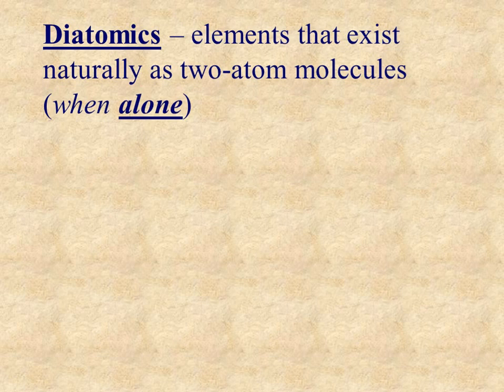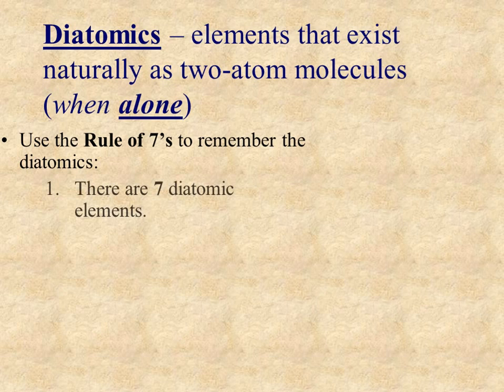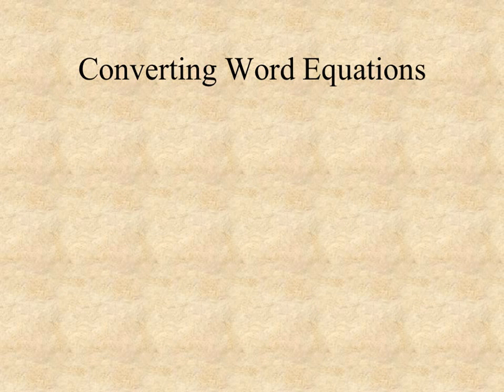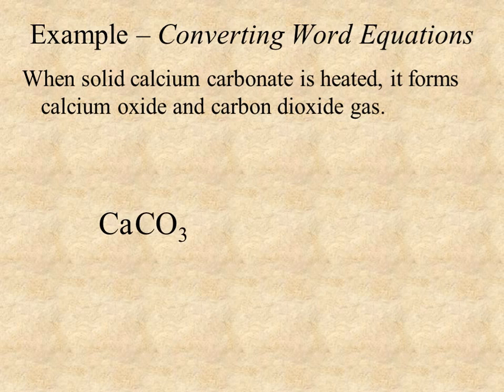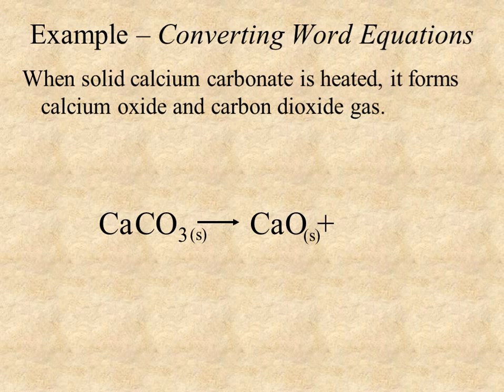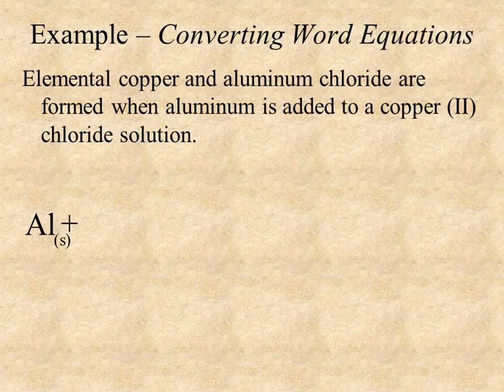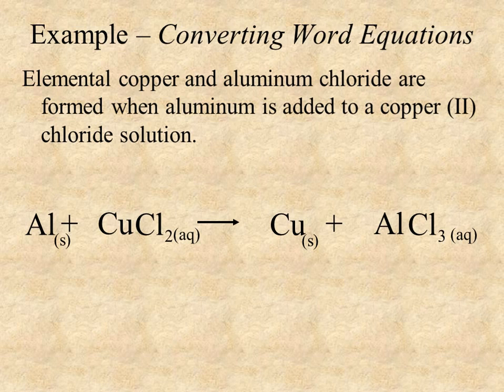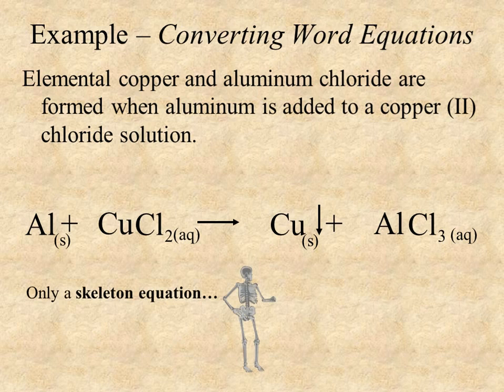Interpreting Word Equations (EisleyChem)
This lesson describes the process of converting a narrative description of a chemical reaction into a chemical equation format.